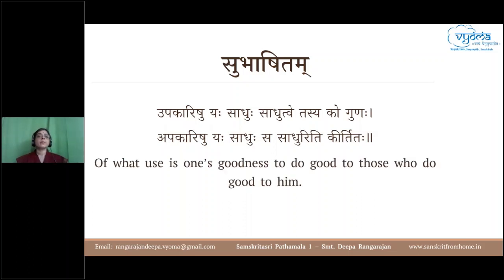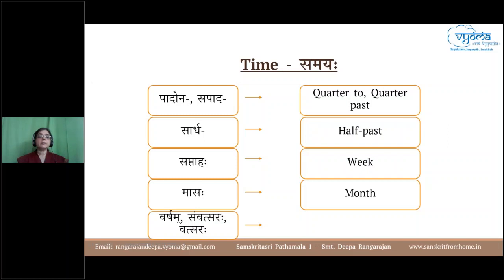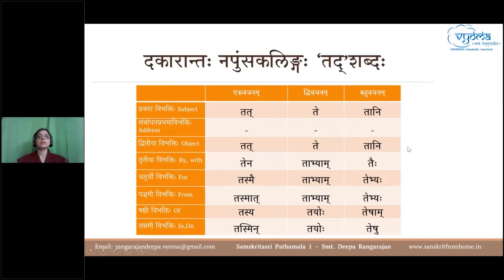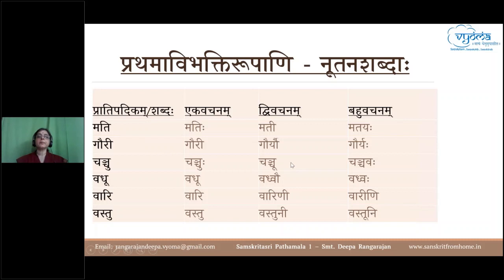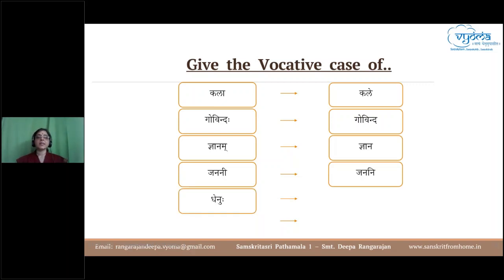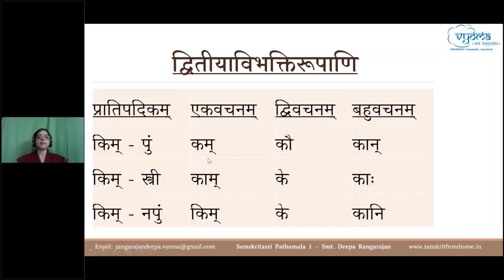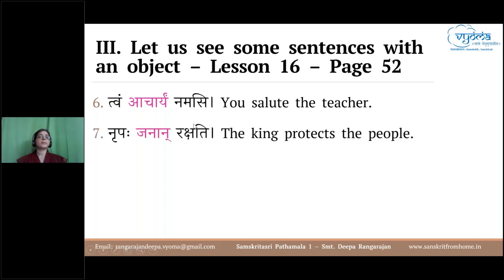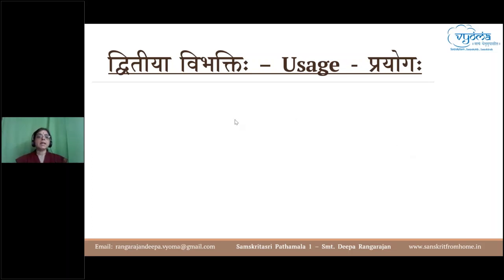24 | Accusative Case | Samskritasri Pathamala 1 | Smt.Deepa Rangarajan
In this video, Accusative Case has been covered.